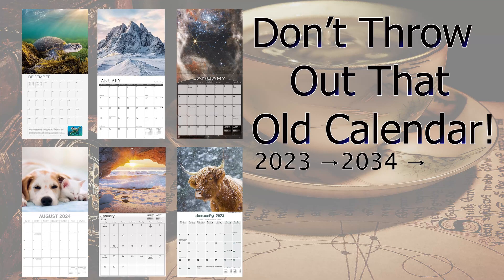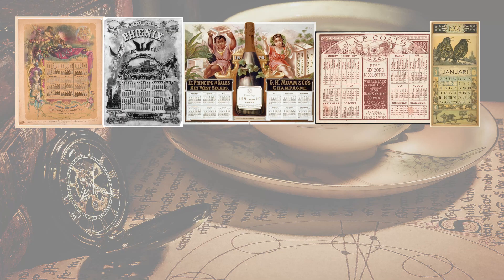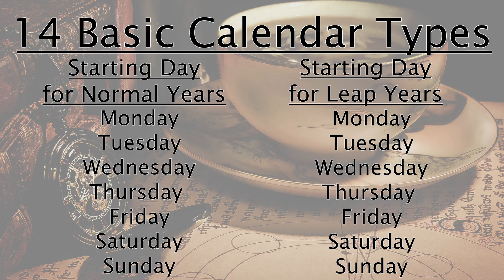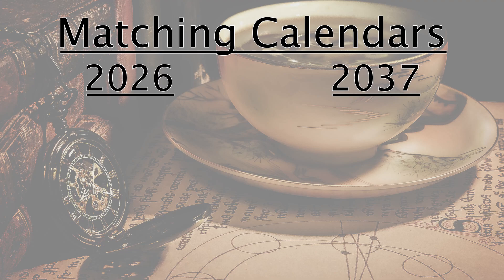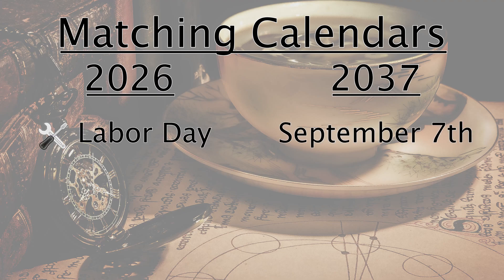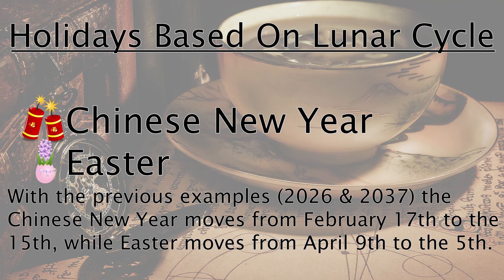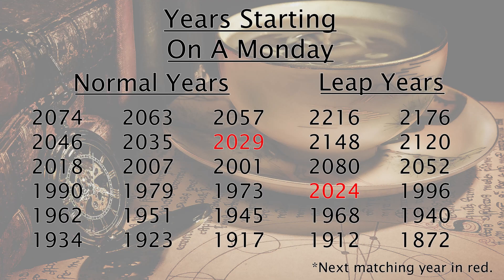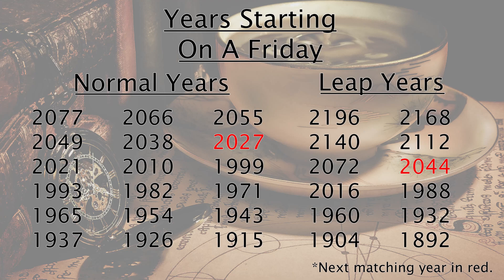Old Calendars Can Be Reused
There are a lot of interesting patterns within calendars and the holidays associated with them. I've got a few other videos discussing some calendar oddities as well. If you like these you should check those out.

Rough Draft of Script:
Don’t throw out that old calendar! Sooner or later every year repeats itself. For example the 2023 calendar will be an almost perfect day-by-day match for the year 2034. In fact, any of the years shown match 2023. This also means that if you have some old out of date calendars you may be able to still use them in the future. For example in any of these calendars years would match 2024 and any of these years would match 2025 (feel free to pause if needed)

So what’s going on?
Well, there’s really only 14 basic calendar types. 7 for each day of the week and 7 more for when there is a leap year. If you were to pick any 2 years from a matching calendar type then not only would the days of the week line up, but so would nearly all of the holidays. (I get into the few exceptions near the end) Take the year 2026 and 2037 (this is the same as 2043, 2054, and many others) for example. In both years New Year's day would still be a Thursday, Valentine’s Day would still be a Saturday, and Christmas would still be a Friday. Even most holidays that seem to float around such as Labor Day and Thanksgiving would still land on their same calendar day for each year.   (September 7th and November 27th (These usually vary from the 1st to the 7th and the 22nd to the 28th**))

One major exception is any holidays based on the Lunar cycle such as Chinese New Year and Easter.  Because they are actually based on a lunar calendar of approximately 30 days this makes the odds of 2 years matching much less likely. Approximate (1 in 30*28 and 30*7*4/3, 840 and 280 years) The years 2025 and 1930 are one example where the yearly calendar and lunar calendar line up perfectly (Chinese New Year January 29th and Easter April 20th)

If you are wanting to find out which old calendars you can reuse or when your current calendar will be usable again feel free to pause this video and I will leave you with a list of overlapping calendar years.  Could probably do tw  o at a time. Like Years that Begin with Monday and Leap years that begin with Monday.)  (Take the time of this paragraph to say this paragraph plus 10 seconds divided by 7 parts.)